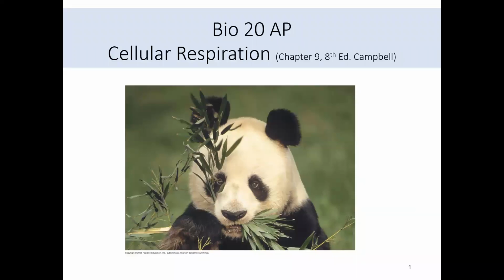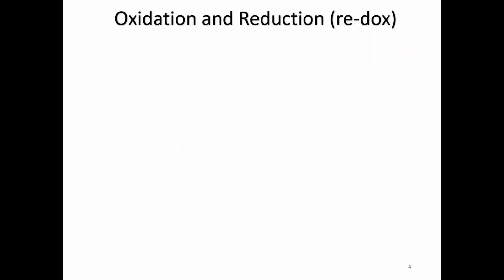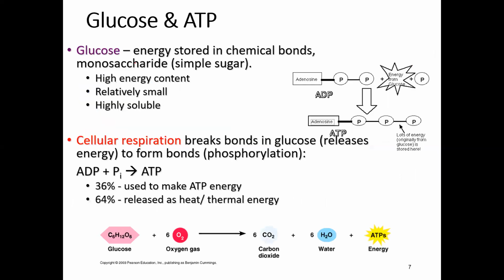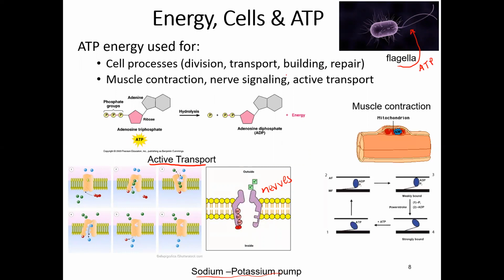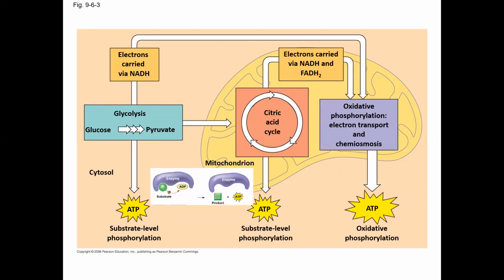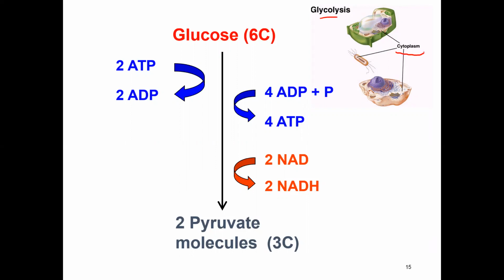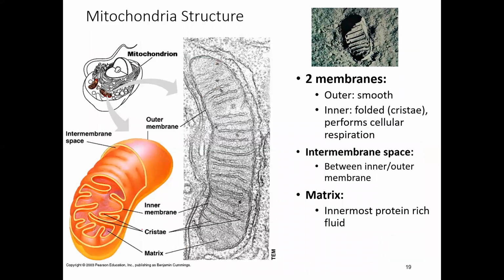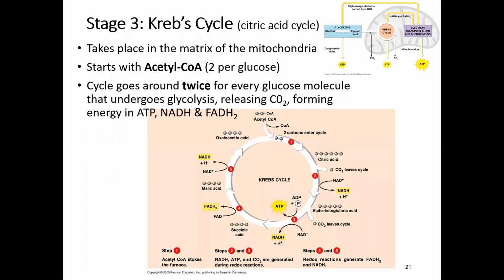Tutorial 7: Cell Respiration (Part 1)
this tutorial covers up to stage 2 of cell respiration